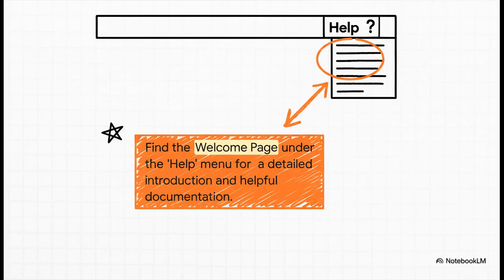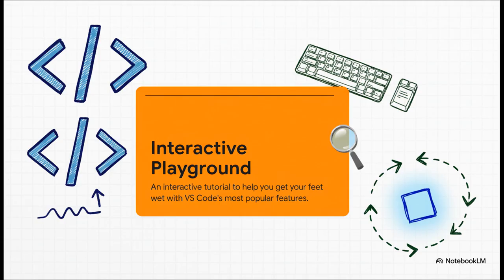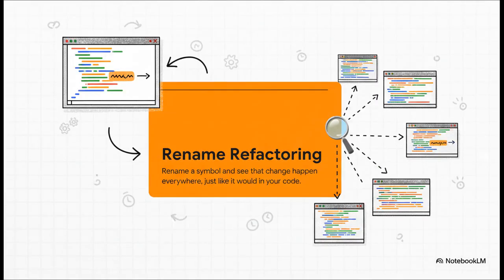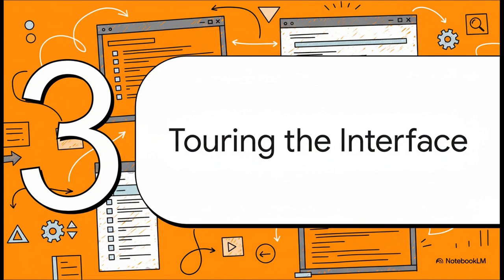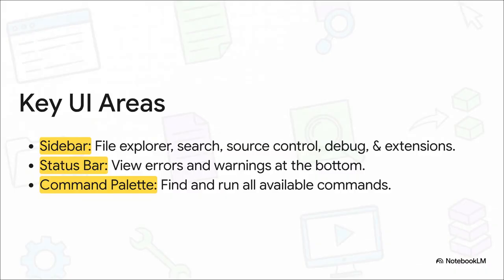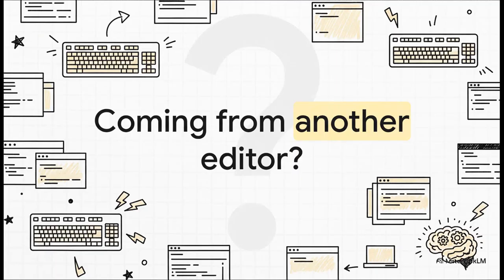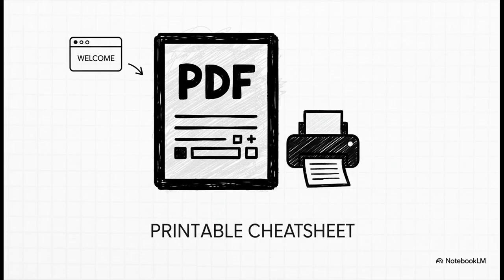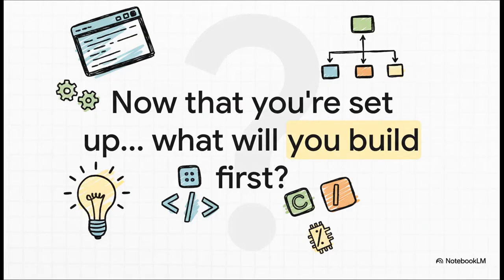💻 Visual Studio Code: Setup and Essential Introduction 🧰🤖⚡! 🖥️✅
This introduction to Visual Studio Code (VS Code) provides a clear, beginner-friendly walkthrough of how to install the editor, explore its interface, and use its most important features to become a more efficient coder. The video begins by guiding viewers through downloading either the standard release or the frequently updated Insiders Edition, giving new users flexibility depending on how cutting-edge they want their environment to be.

Once installed, the video highlights the usefulness of the Welcome Page and the Interactive Playground, hands-on areas where beginners can try out core features including IntelliSense, multi-cursor editing, quick refactoring tools, and other time-saving coding techniques.

A detailed tour of the interface follows, breaking down the VS Code sidebar, its explorer panels, search tools, source control integration, and extensions marketplace. The Command Palette is shown as a universal control center for running commands quickly without navigating menus.

The video then moves into personalization and efficiency. Viewers learn how to change the color theme, install keymap extensions (helpful for users coming from Vim, Sublime Text, or other editors), and further tailor the environment to match their workflow. To wrap up, it showcases two productivity boosters: VS Code’s printable keyboard shortcut reference and the minimalist, distraction-free Zen Mode.

⏱️ TIMELINE
00:00 – Introduction to VS Code and download options
00:35 – Standard vs. Insiders version
01:00 – Welcome Page and Interactive Playground overview
01:40 – IntelliSense, refactoring tools, and multi-cursor editing
02:20 – Tour of the VS Code sidebar and interface components
03:10 – Using the Command Palette for fast navigation
03:50 – Customizing themes and installing keymap extensions
04:40 – Productivity tools: printable shortcuts & Zen Mode
05:40 – Final overview: getting comfortable and productive with VS Code

VSCode CodingTools DeveloperSetup ProgrammingBasics CodeEditor Productivity🎥 🖥️ Tech in Under 10 Minutes! 🖥️✅

Welcome to your quick-stop channel for all things tech, AI, and coding — simplified, energized, and explained in under ten minutes! ⏱️💻 From tools like Gemini CLI and Chat  GPT to concepts like kernels, virtualization, and sockets, each video helps you level up fast without the fluff. 🚀 Whether you're a curious beginner or a growing solopreneur, you’ll walk away with clarity, confidence, and practical know-how to make tech work for you. 🌟 🧠 Learn smart. 💪 Grow faster. 💡 Stay inspired.